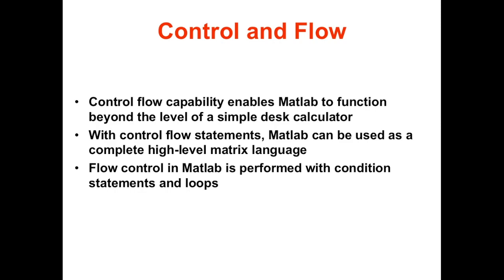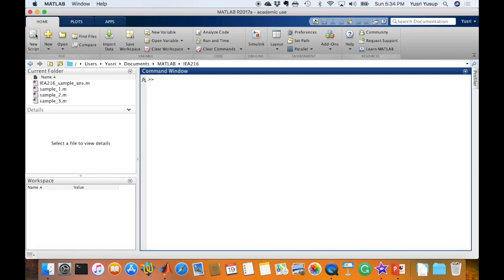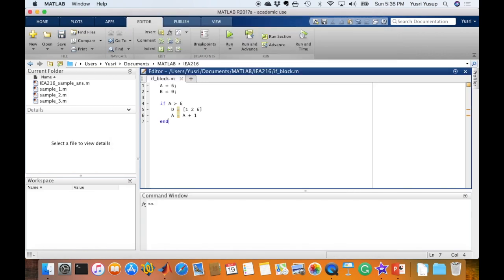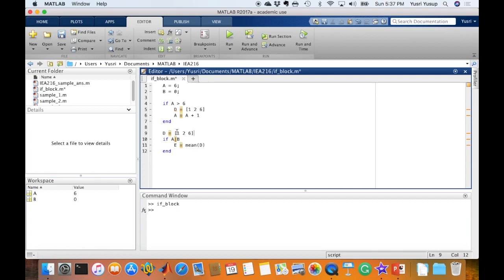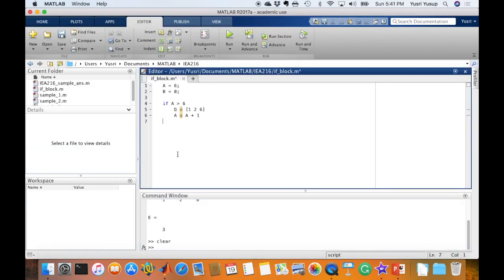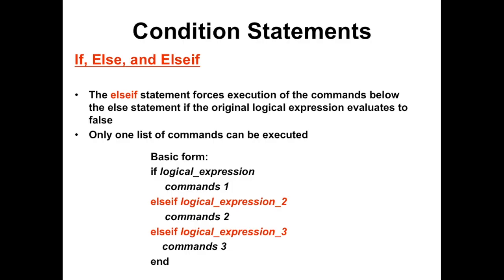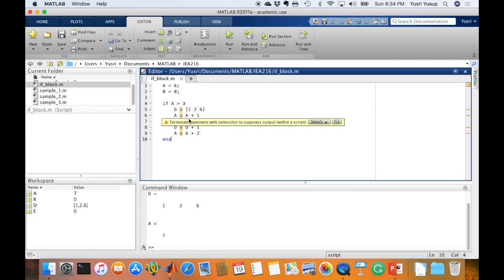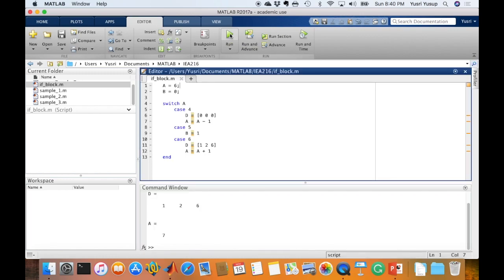IEA216 Condition Statements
A video about condition statements in Matlab.

Software: Matlab
Version: 2017a
Operating system: Mac OS X High Sierra

Topics:
0:06 Control and flow in Matlab
1:06 The if statement
5:34 The else statement
8:05 The elseif statement
10:03 The switch statement